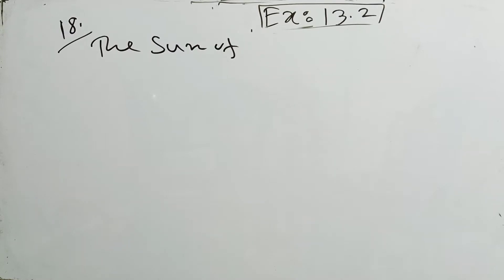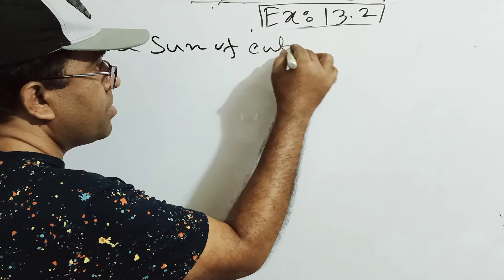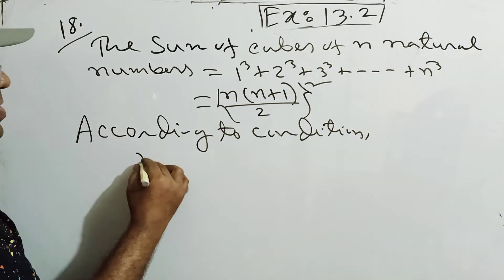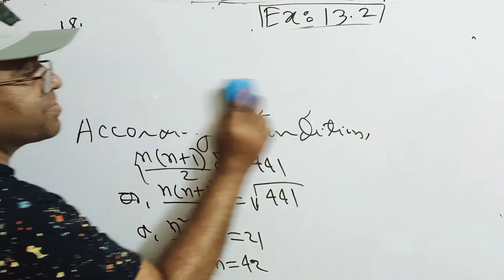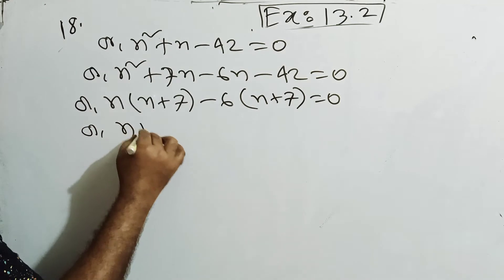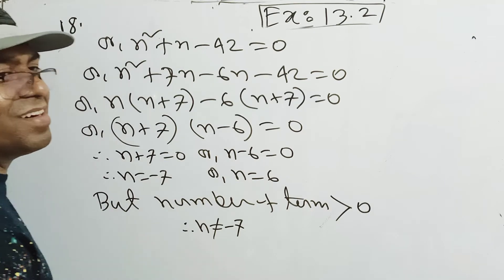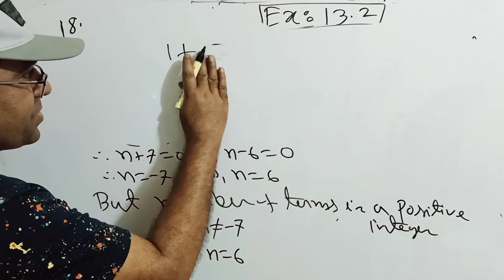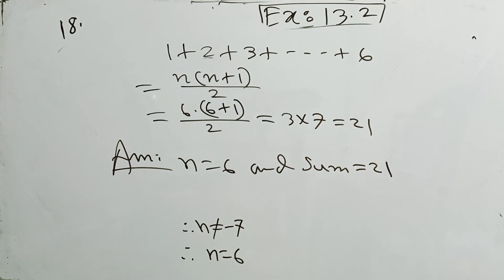SSC Higher Math Exercise 13.2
Nine Ten SSC Higher Math Chapter 13.2